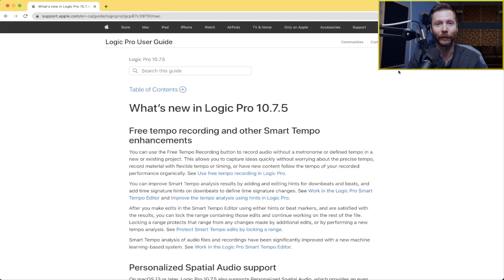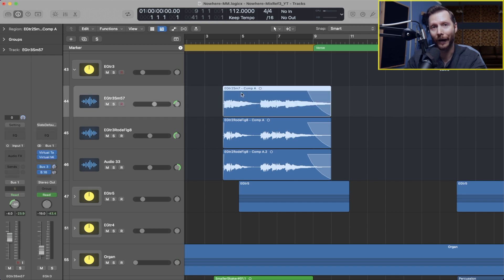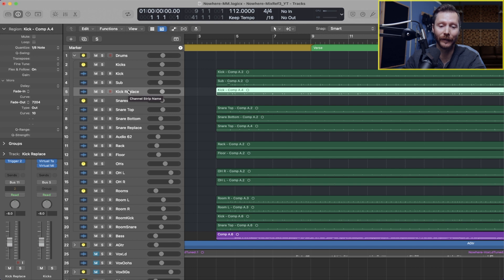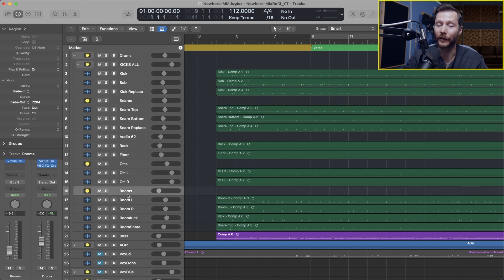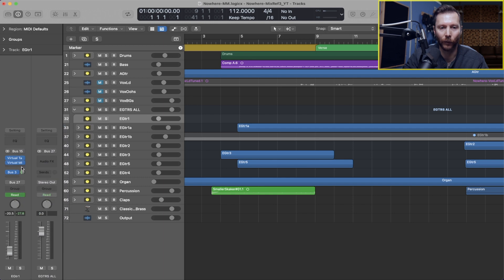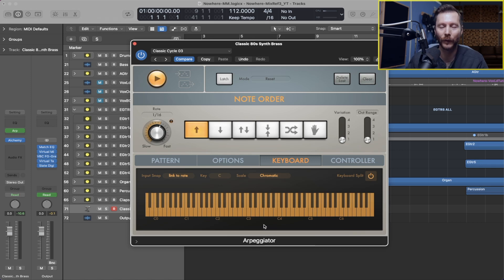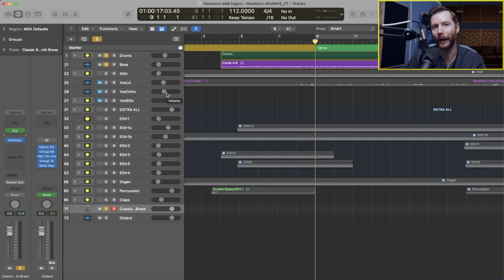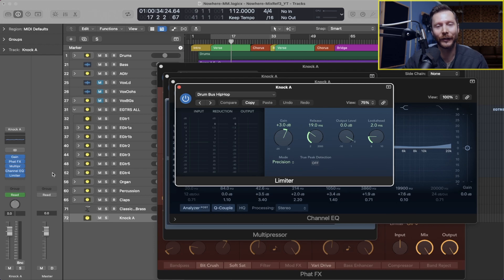Logic Pro 10.7.5 Update (the things that matter)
Today I'm going to go over all the key features that got added to Logic Pro in the 10.7.5 Update.

In this video you'll learn:
•Logic Pro's new gain tool
•Nested track stacks
•Pedalboard stompboxes
•Record MIDI plug-in output
•Mastering presets

TIMECODES:
00:00 Intro
00:30 What's new
00:52 Gain Tool
02:49 Nested Track Stacks
05:22 Pedal Board Stompboxes
06:20 Record MIDI Plug-in Output
09:02 Mastering Presets
09:53 Final Thoughts